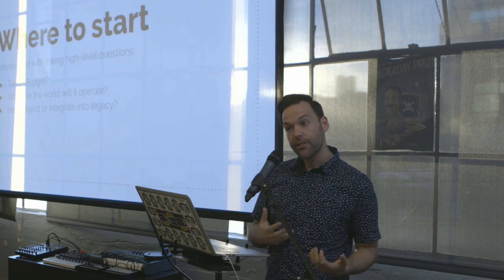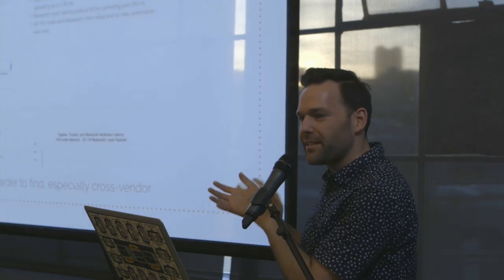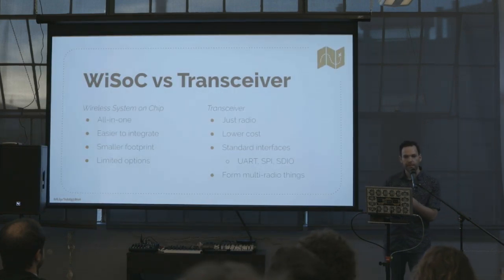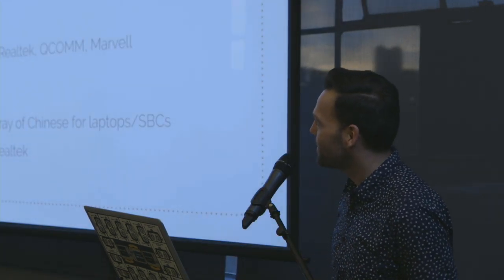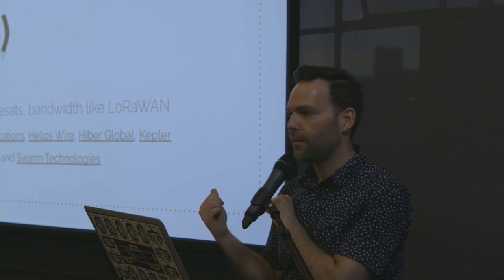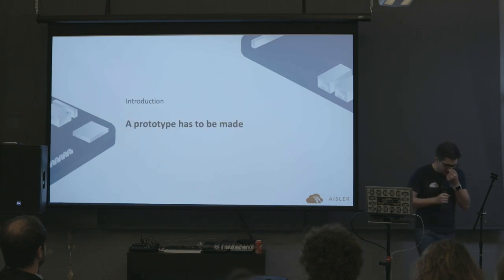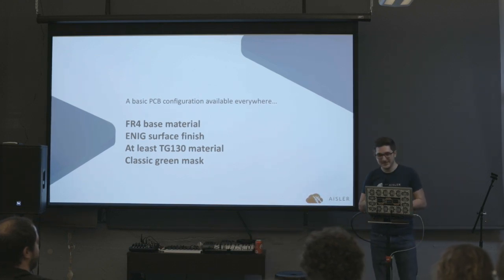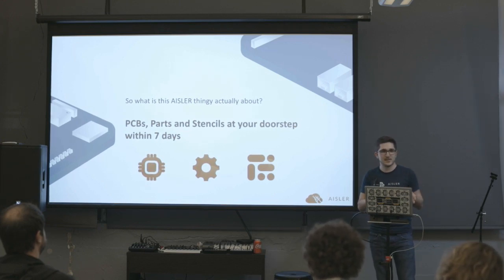HDDG 38: Internetz For Your Next Project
The Internet of Things, the Cloud, the Pogonip, or whatever you call it, is the next great frontier of electronics. We're no longer bound by local connections, now even a smartwatch can communicate directly with servers across the globe. For this Hardware Didactic, we'll be talking all about how to use radios in your project and how to integrate them into a finalized design. Also on deck will be a simple manufacturing service that is the very beginnings of taking the hardship of electronic design out of the actual design.

For this meetup, we'll be enjoying a talk from Jonathan Beri (@beriberikix) who is a Product Manager at WeWork, former PM at Particle and Nest, where he learned all about the Internets for tiny Things. Jonathan's talk will reveal why creating a connected product is much more than deciding whether to use WiFi or not. Different projects need to consider power, bandwidth, range and price, just to name a few constraints. And like many engineering problems, there might not be one "right answer." In this talk Jonathan will go over different questions to ask before deciding on a connectivity solution, a survey of options available in the market and some common recommendations.

We'll also be joined by Patrick Franken (@PatrickAachen), CTO and Co-founder of Aisler a manufacturing service that turns prototyping and assembly into something that's as easy as pressing Print. The electronics assembly and manufacturing field is flooded with companies willing to put your Next Great Thing together, but very few have come up with something new; Aisler is slowly changing that with something that can best be called Finished Products As A Service.